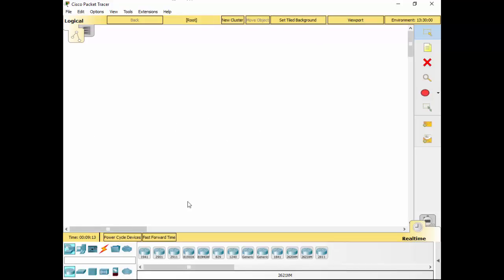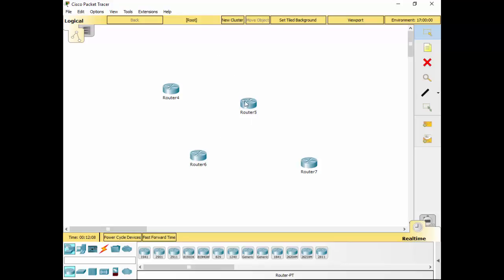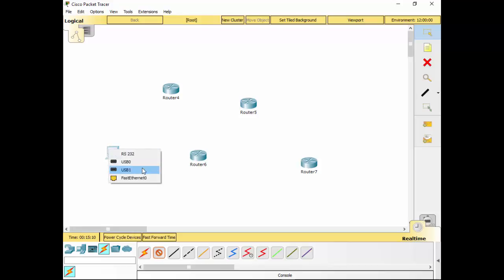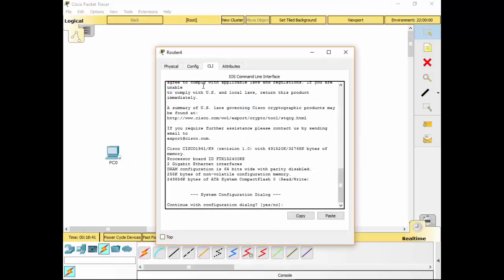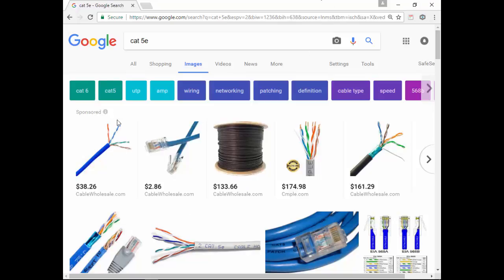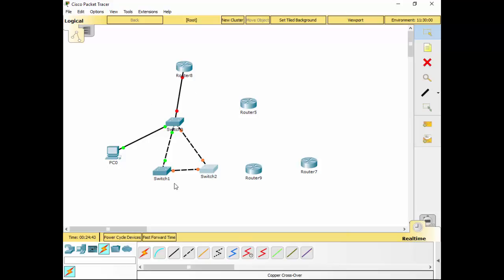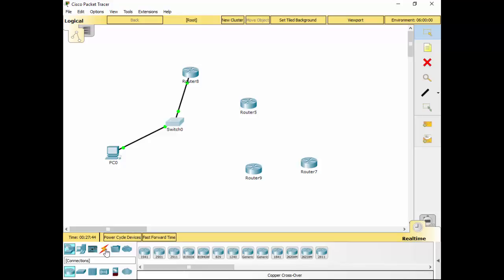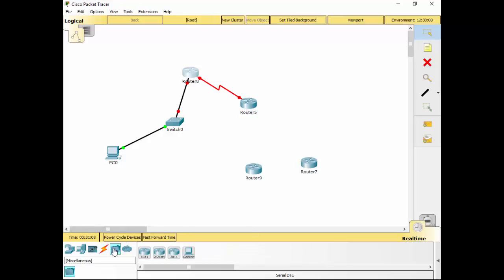Packet Tracer Breakdown